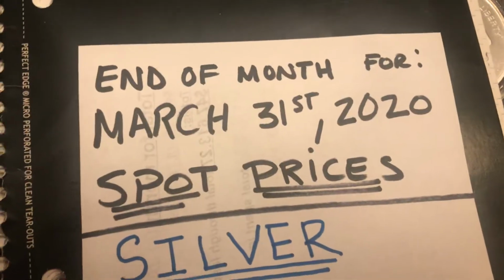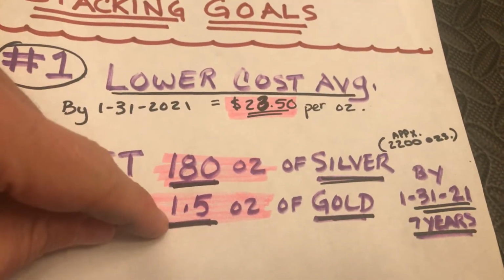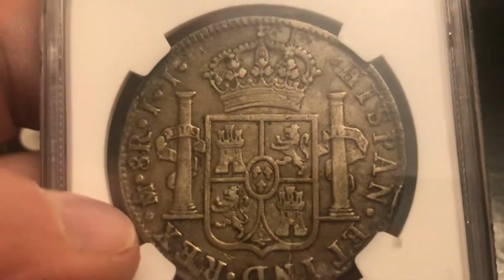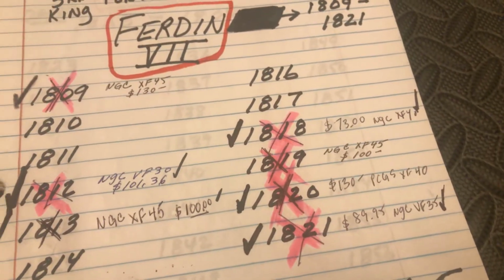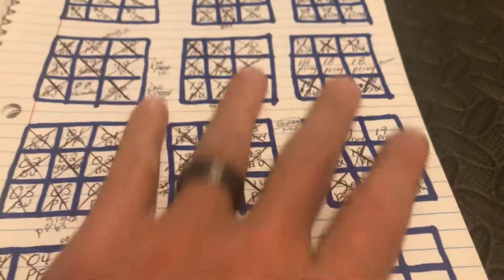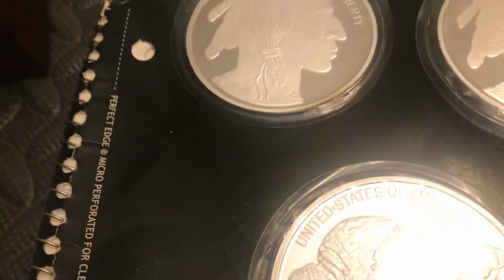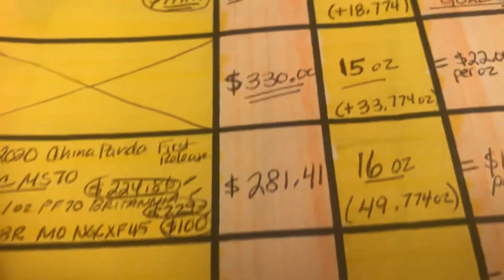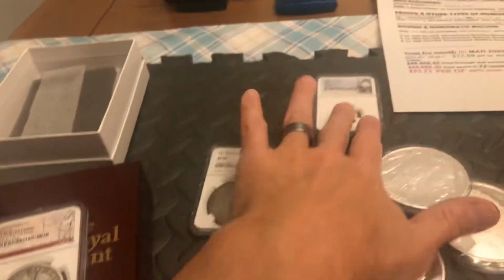MO#74 March 2020 Gold & Silver pick ups Saving during the Corona Virus Covid 19 Pandemic months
This is my 74th month of stacking March 2020 and these are my gold and silver pick ups during the coronavirus pandemic